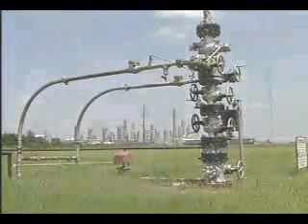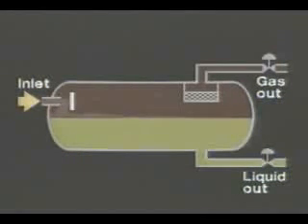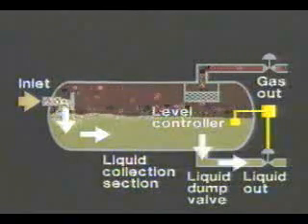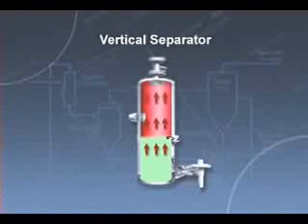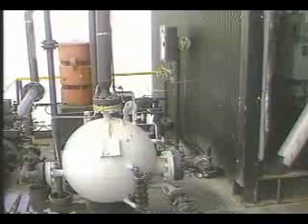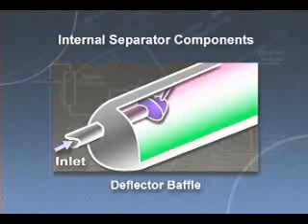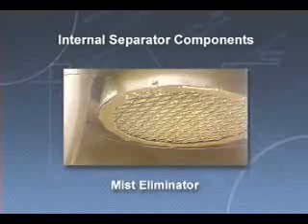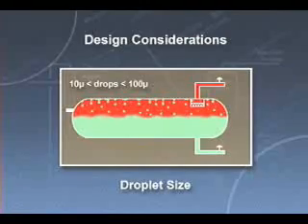2 phase separator